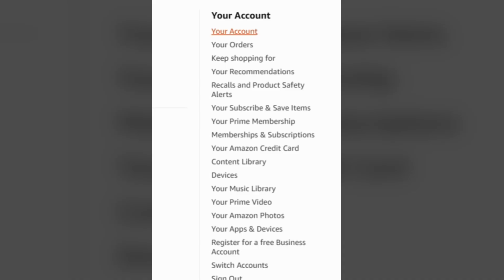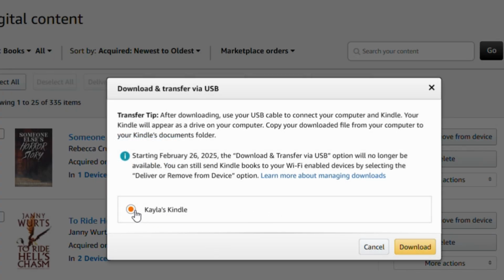Amazon is Making Changes to eBook Ownership: Do This Before Feb 26, 2025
Amazon Wishlist
Mailing Address:
Kayla Yetman
Carleton Place, ON
K7C 3P3
Canada

Canada: as per Section 29 of the Copyright Act of Canada Fair Dealing with a work for the purpose of criticism or review, of that or another work or of a performance of a work, does not infringe any copyright in the work provided that it is accompanied by a sufficient acknowledgement and provided that the work has been made available to the public.